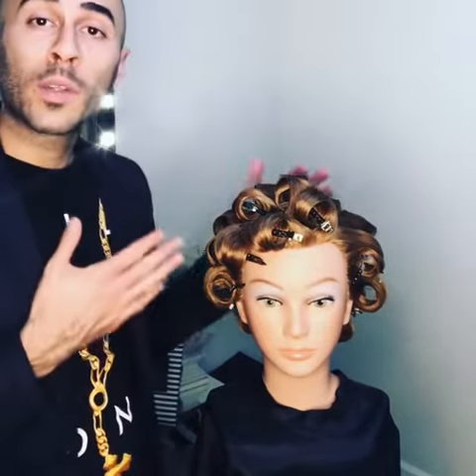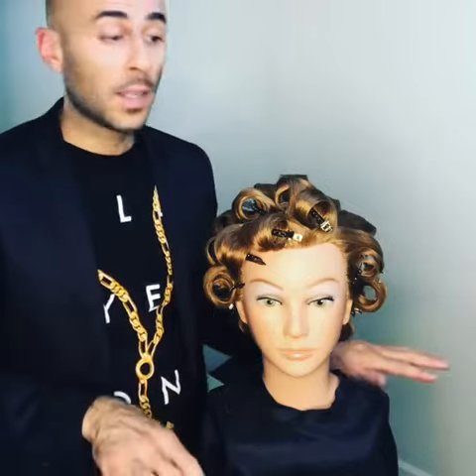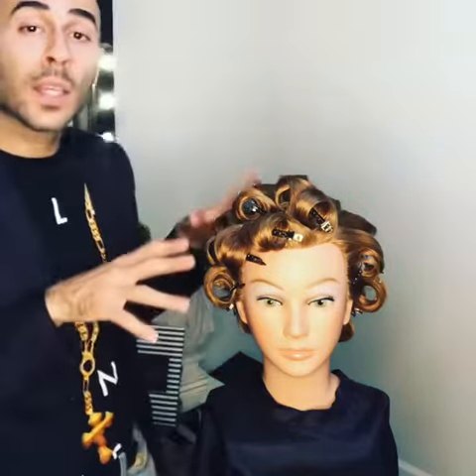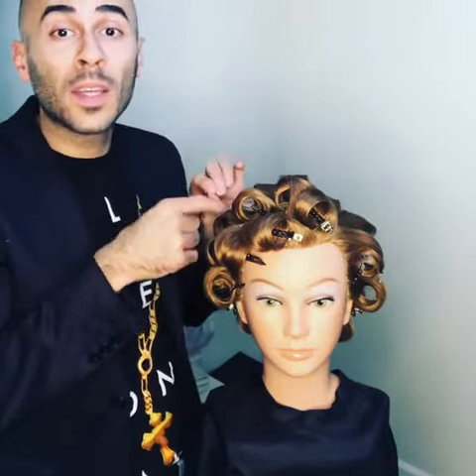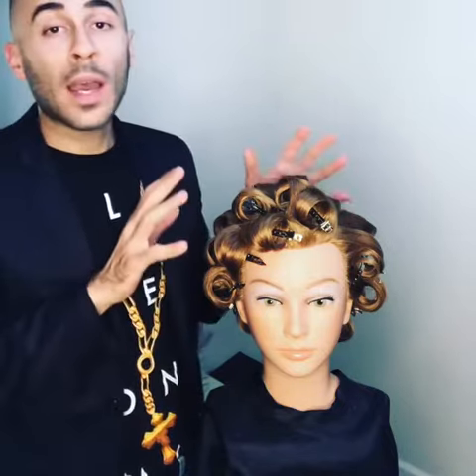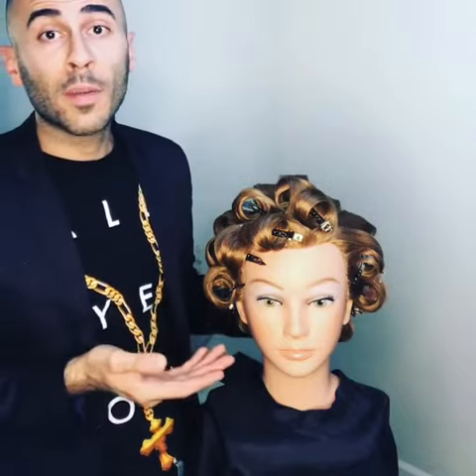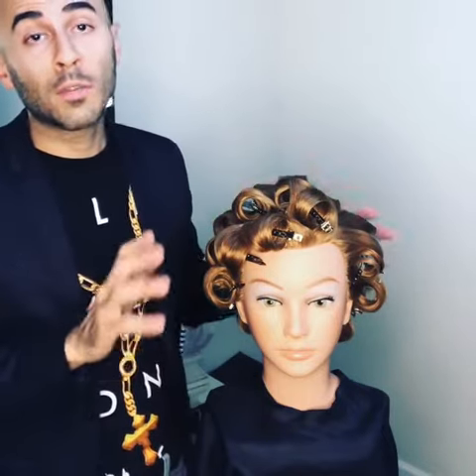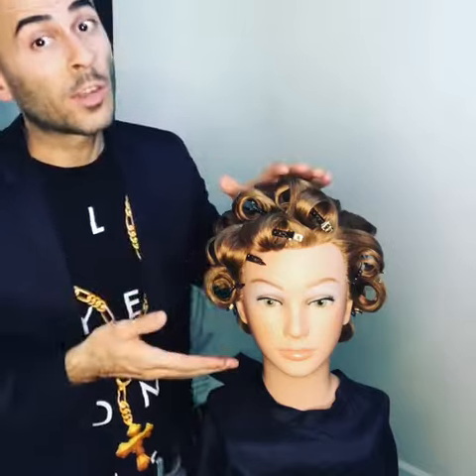Hollywood Hair Update!